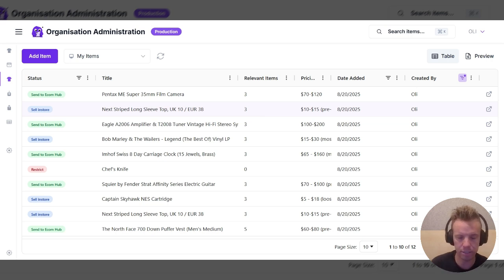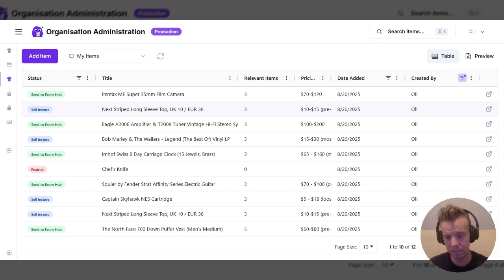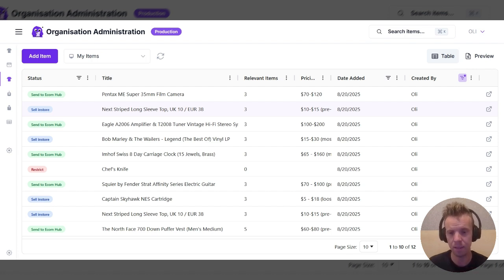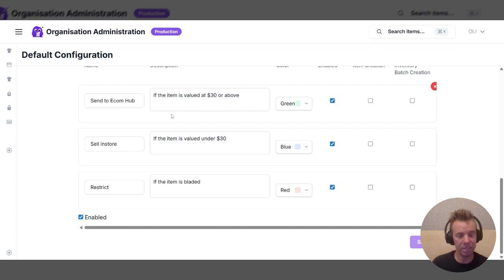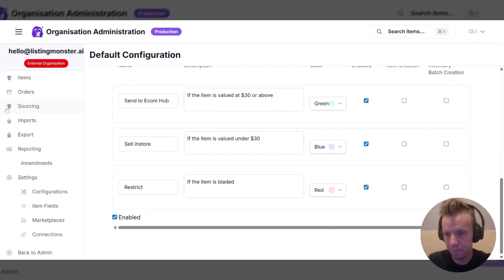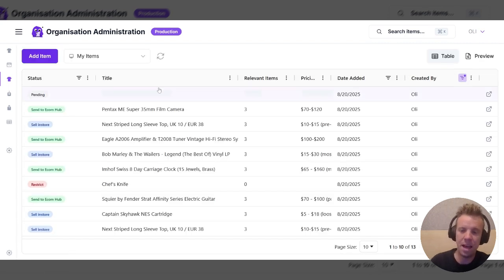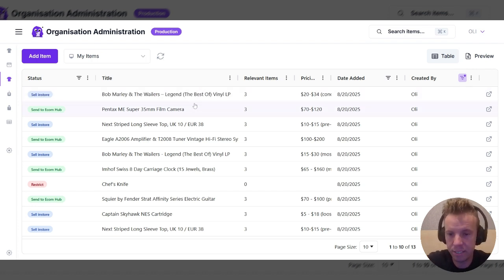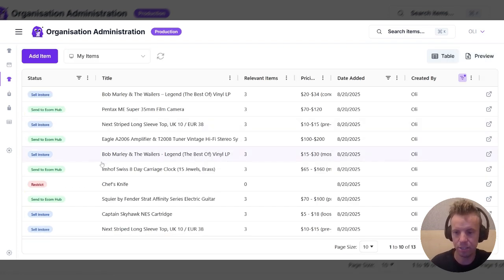Sourcing Monster in 3 minutes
Discover how our AI Sourcing tool can help non-profits and charities quickly value and sort donated items into the right selling channel - all with a single photo!